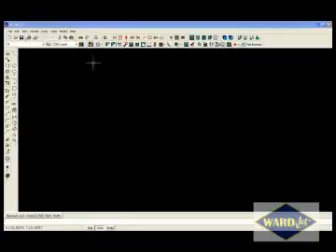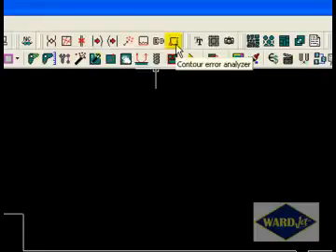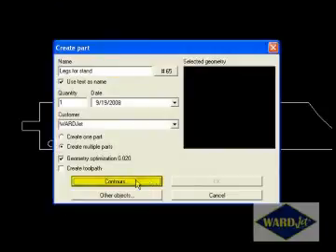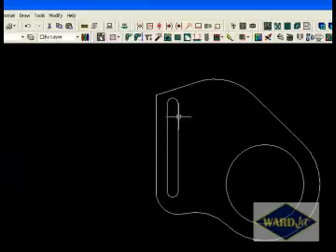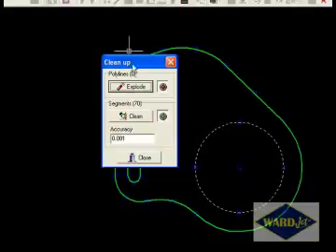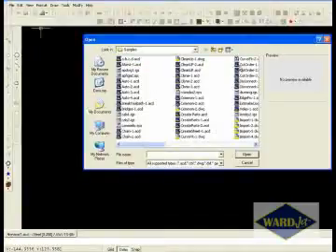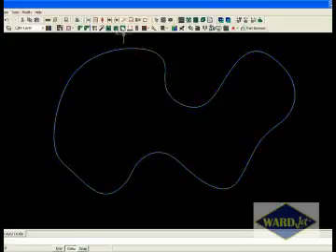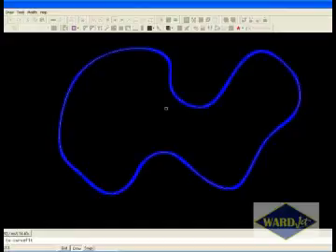3. How to clean geometry in IGEMS